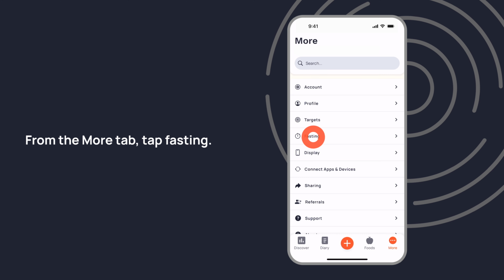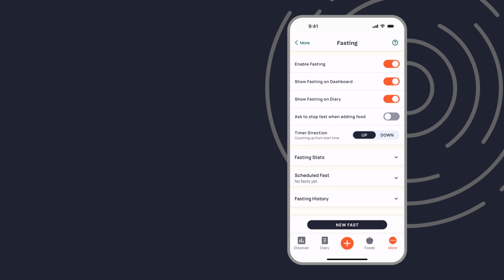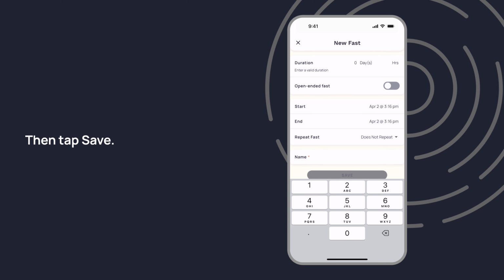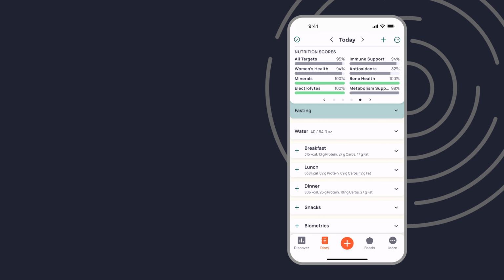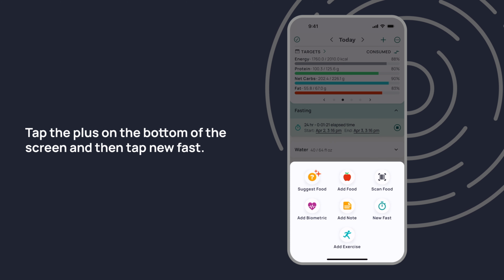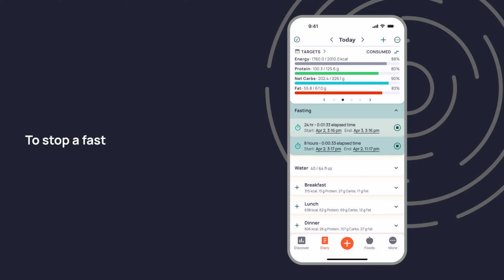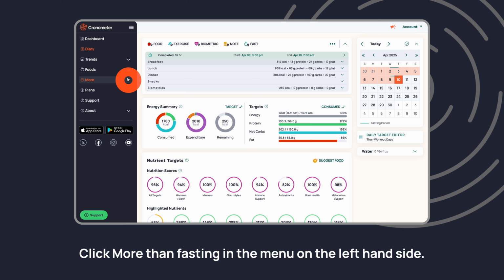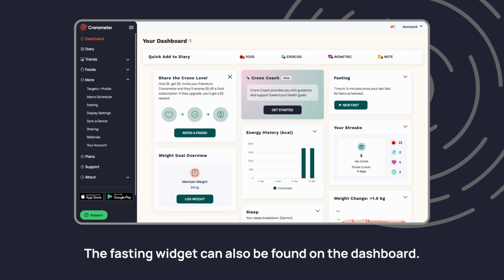How To: Use The Fasting Timer (Gold Feature)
Hey there, nutrition nerd!

This video will go over how to use our Fasting Timer, a premium feature accessed with a subscription to Cronometer Gold.

Check the user manual for more details on how to use Fasting.